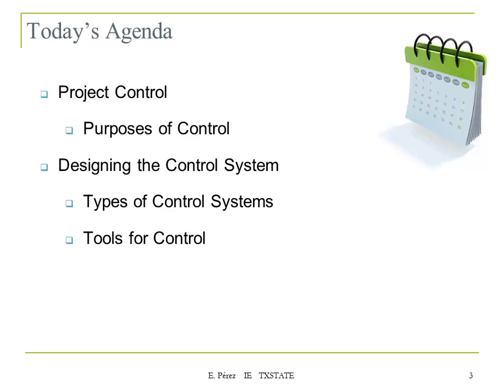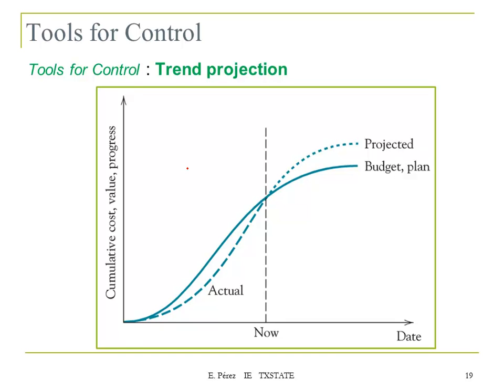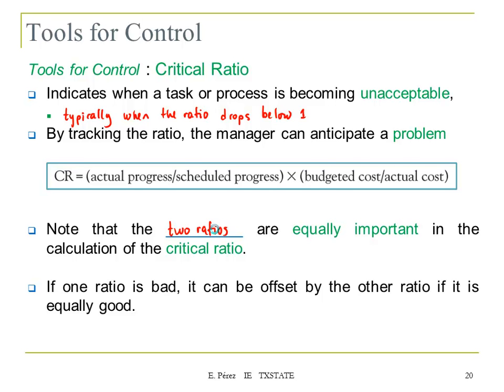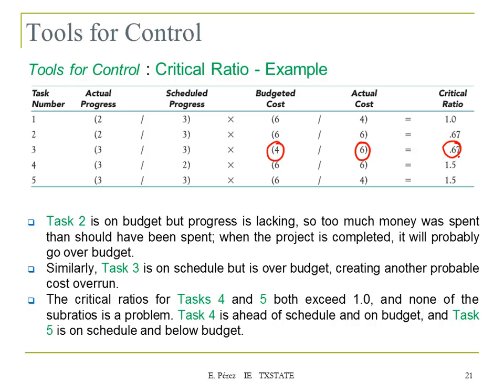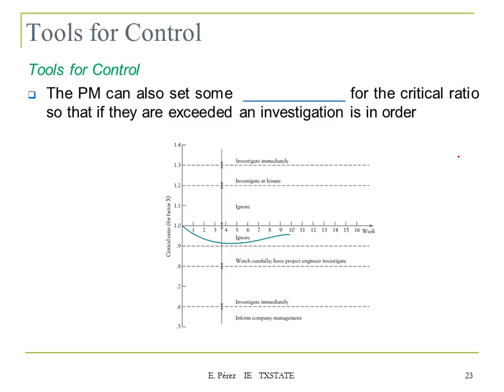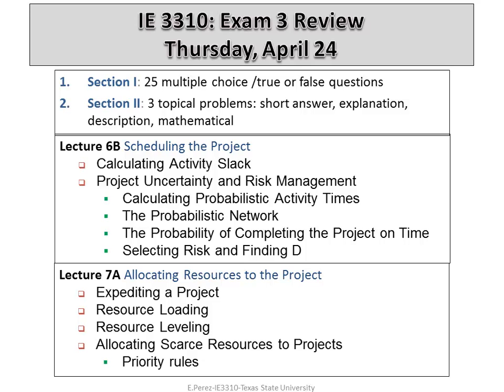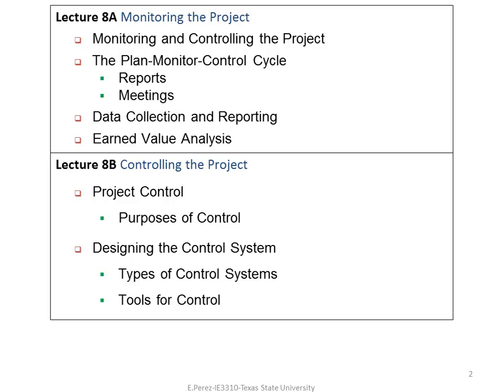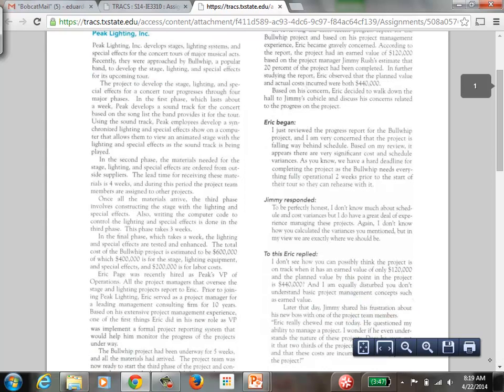Lecture 8B Part 2: Controlling the Project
Project Control
Purposes of Control
Designing the Control System
Types of Control Systems
Tools for Control